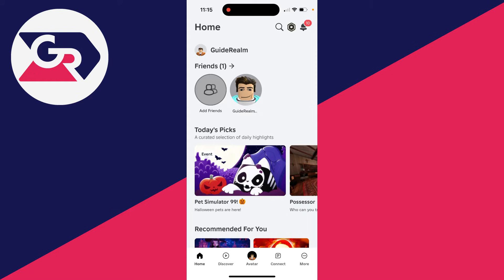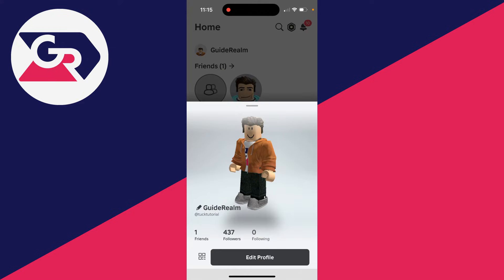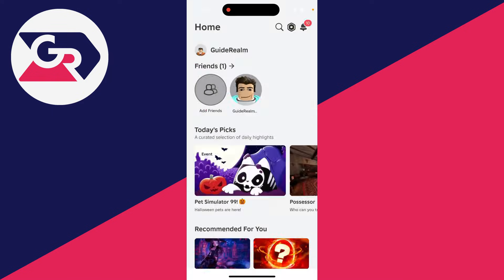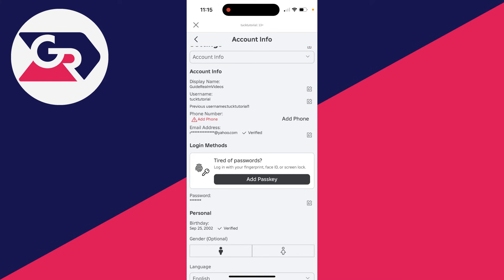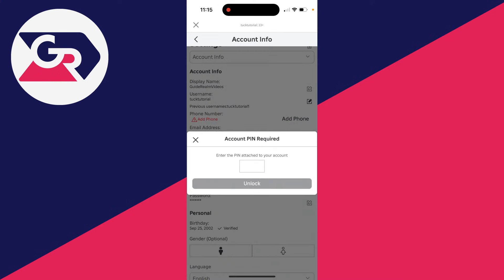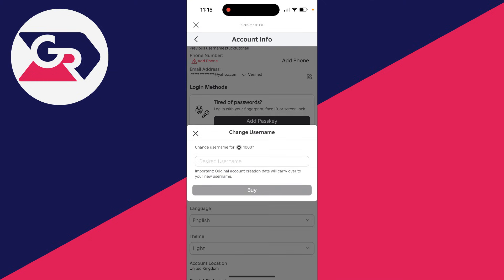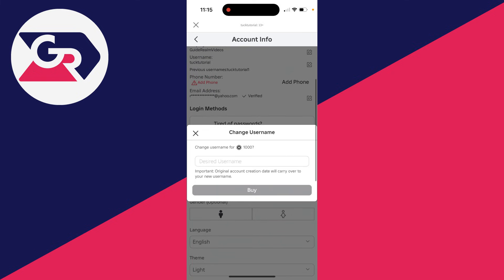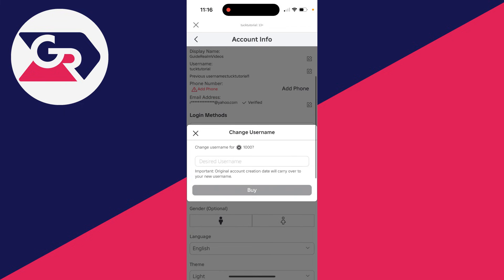How To Change Your Roblox Name - Full Guide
Learn how to change your roblox name in this video.

GuideRealm